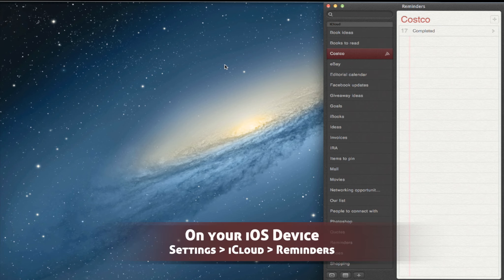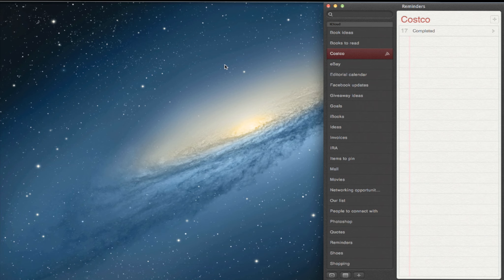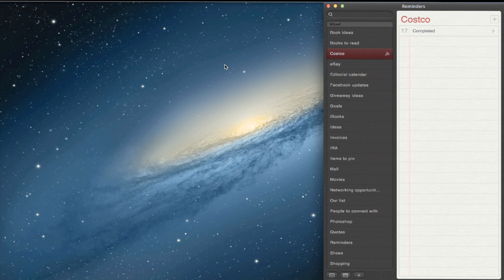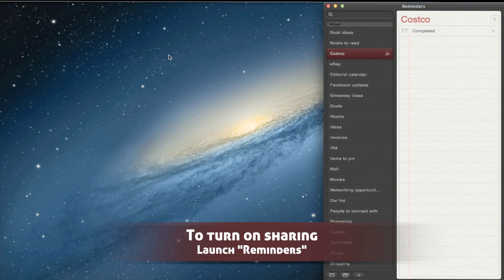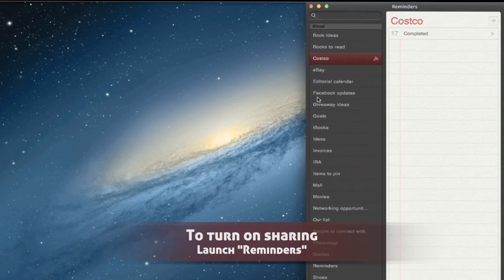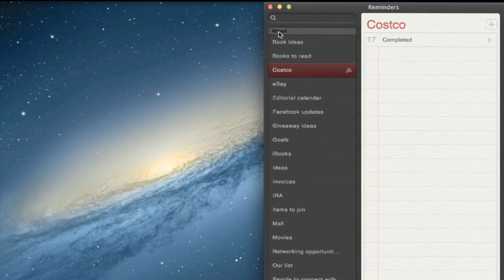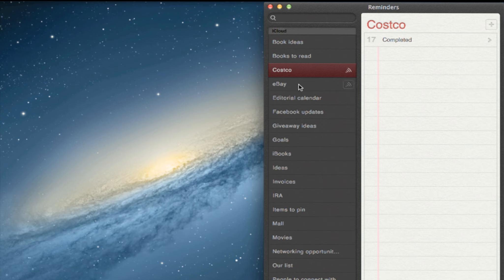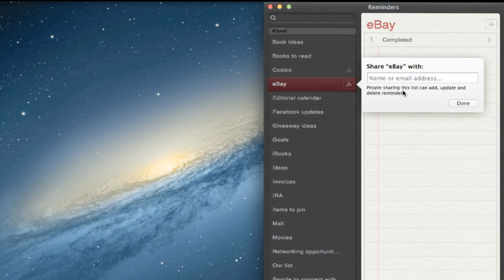How to share reminders using iOS 6 and iCloud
Have you ever wanted to know how to share reminders between different people using iOS 6, iCloud and Mac OS X Mountain Lion??

This video shows you how to share reminders using iOS 6, iCloud and Mountain Lion. This way you can share your reminders with a spouse, a friend or a colleague.